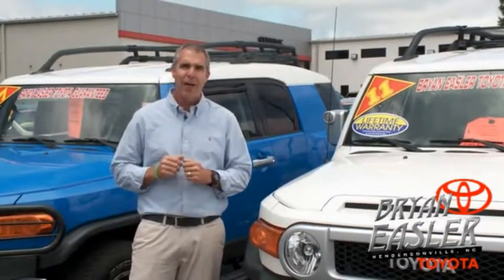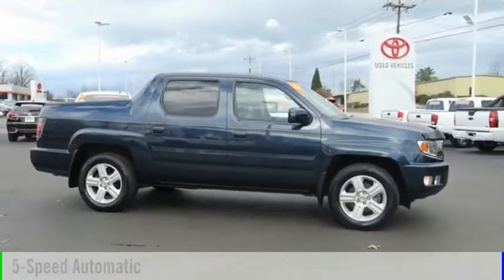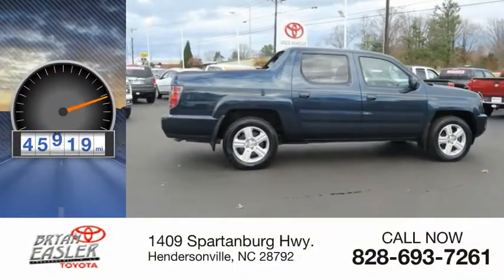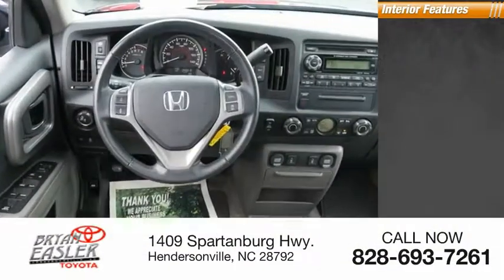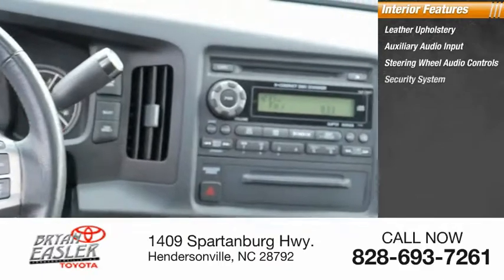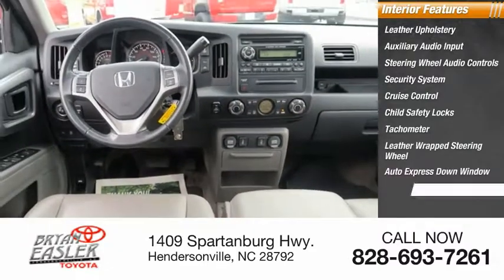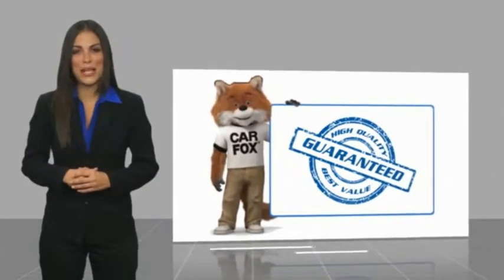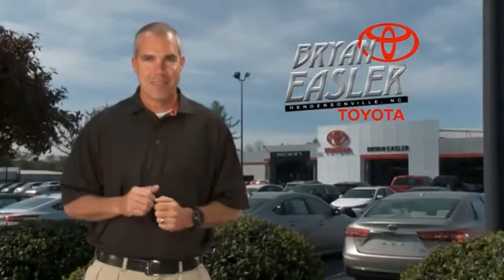2012 Honda Ridgeline Hendersonville NC 19T0216B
2012 Honda Ridgeline RTL

1409 Spartanburg Hwy.